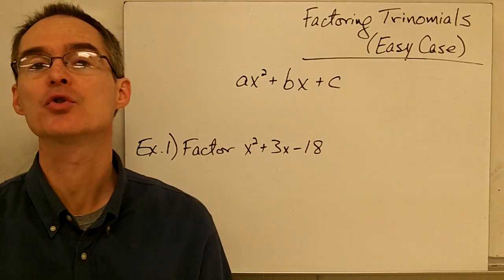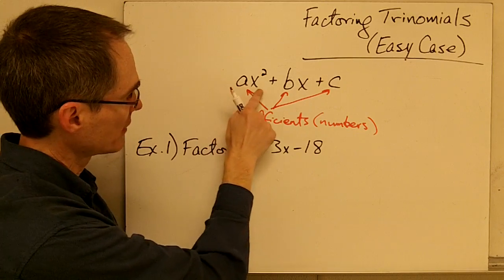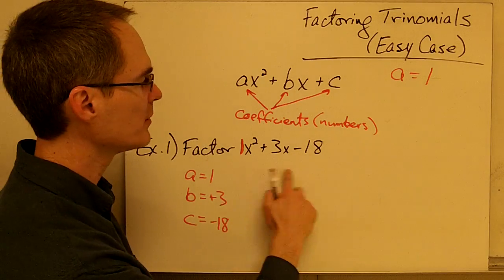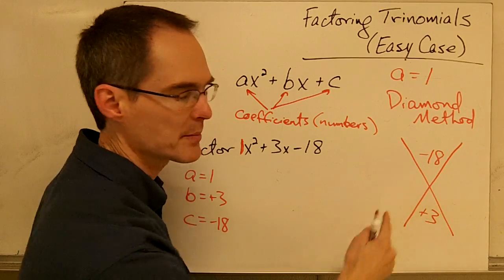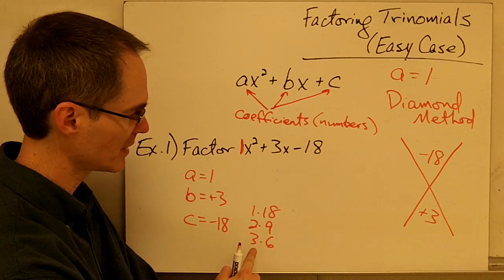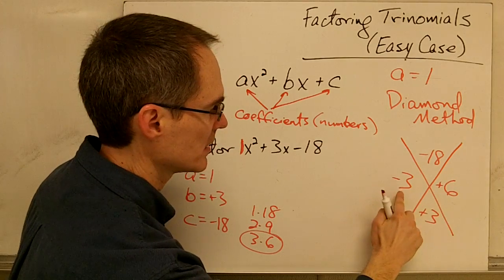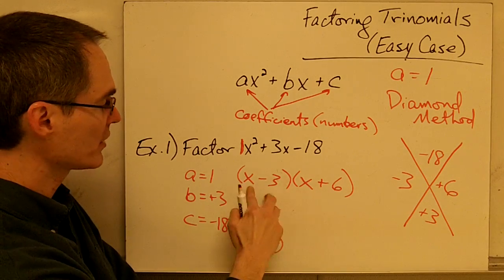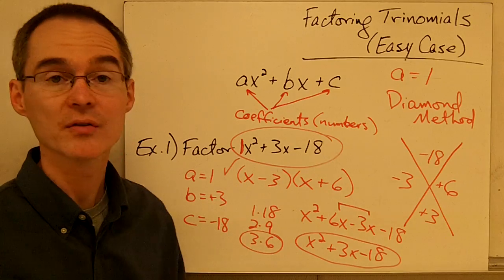Factoring Trinomials (Easy Case)